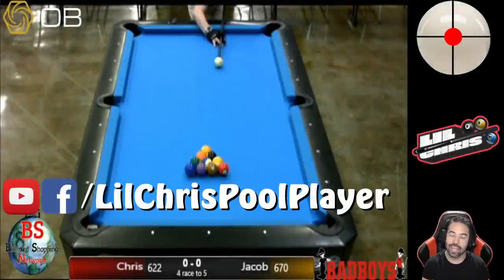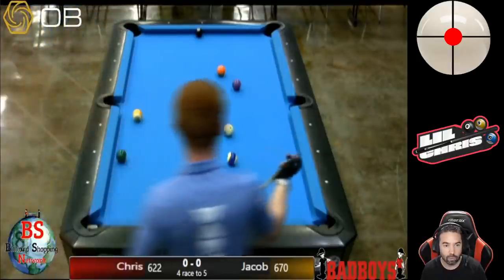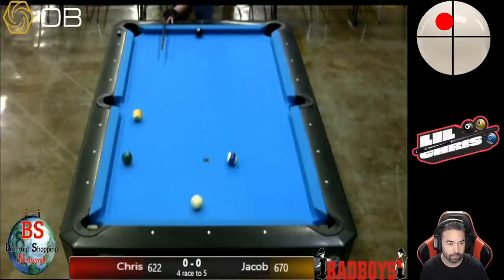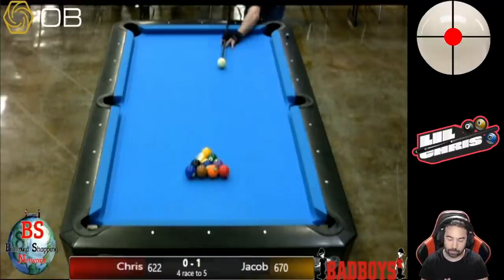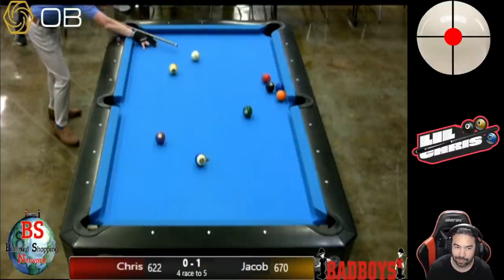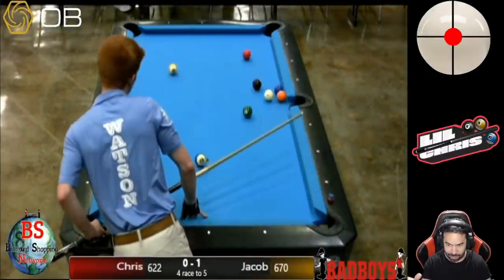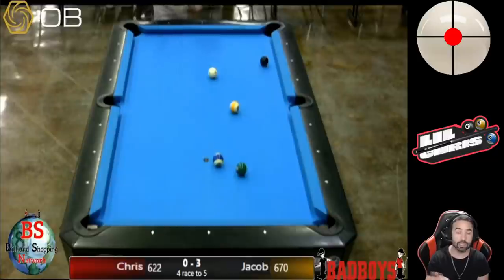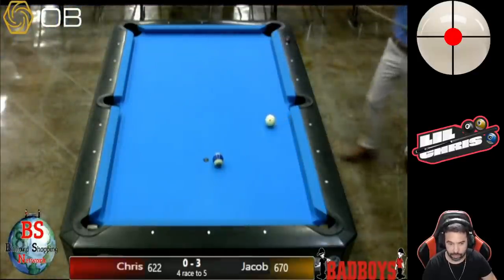Pool Tournament Match: TX BCA State Event 10-Ball Tournament: What Can Go Wrong, Did Go Wrong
In today's video, I bring you my next match in the 2021 TX BCA State 10-Ball Tournament! I had lost my previous match when my opponent broken and ran the last rack when the score was hill - hill.  Now for the semi-finals, I have to take on a 670 Fargo rated player so this time I'll have to try and win 4 racks to my opponent's 5.

Let's see how I can do!!!

Equipment:
Logitech C90 Webcam
Gaming Chair
Corsair Headset
Green Screen

Timestamps:
00:00 [Intro]
00:43 [Rack 1]
06:15 [Rack 2 & 3]
15:25 [Rack 4]
21:57 [Rack 5]
26:59 [Outro]